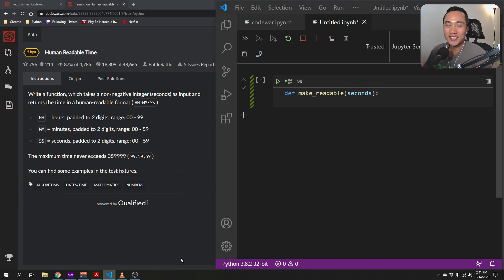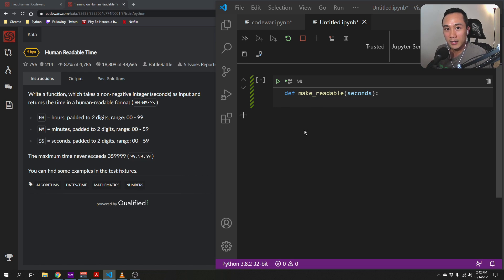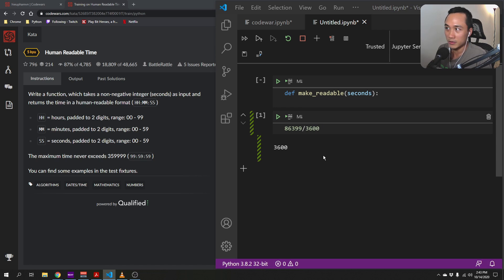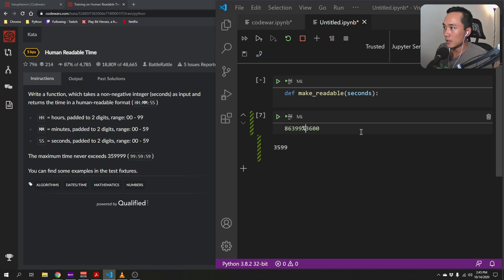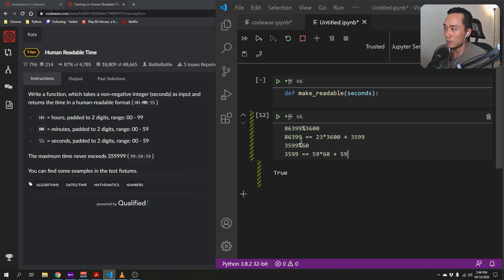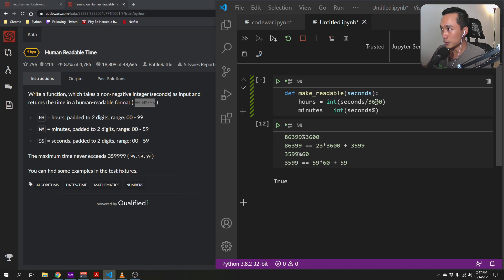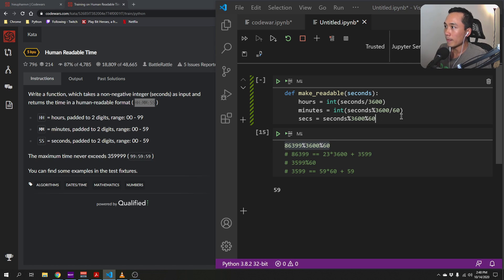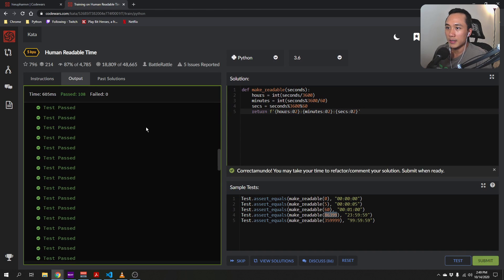Human Readable Time | Python | Codewars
How to format time to a human readable format HH:MM:SS using f-string in Python